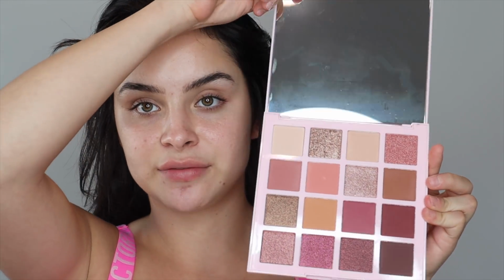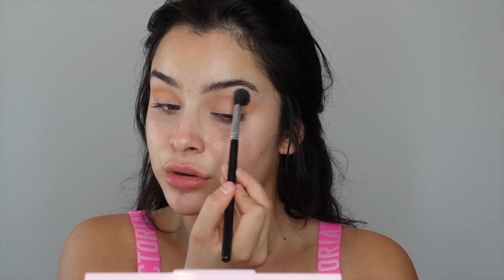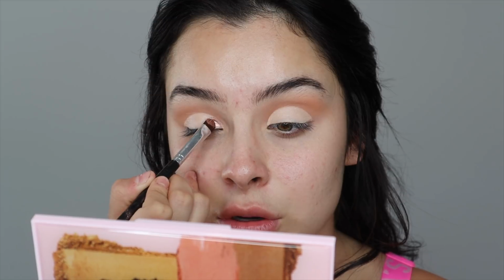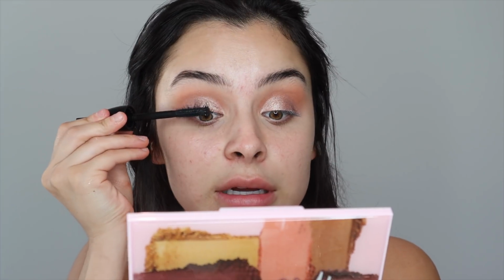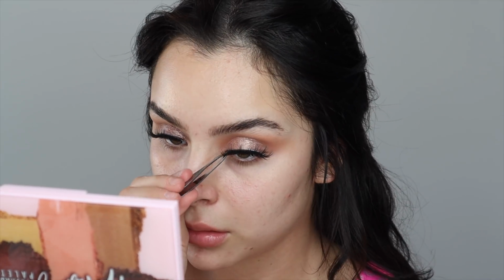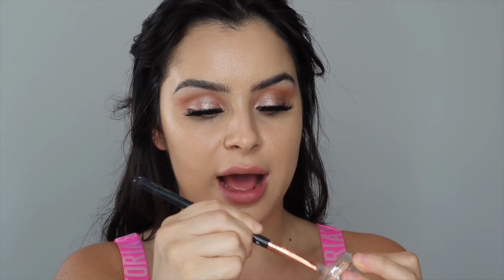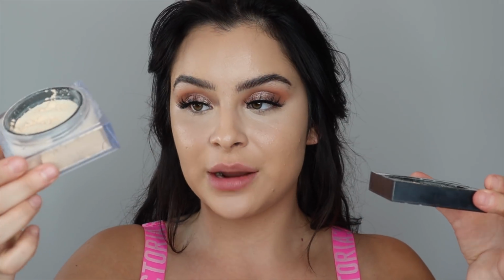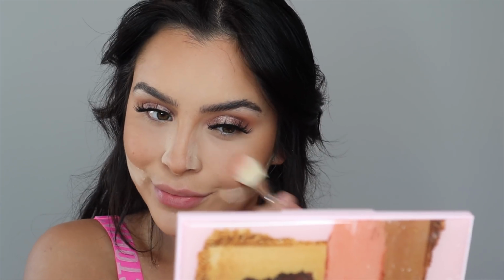Date night makeup grwm